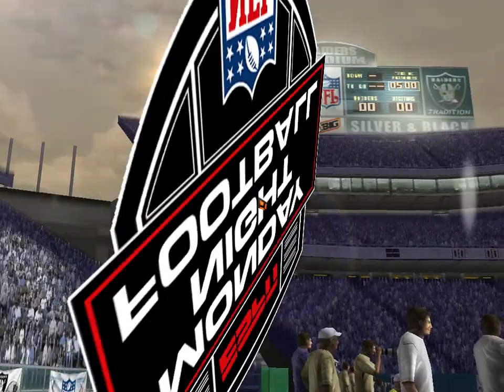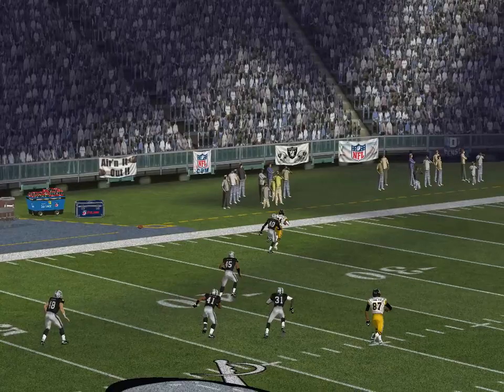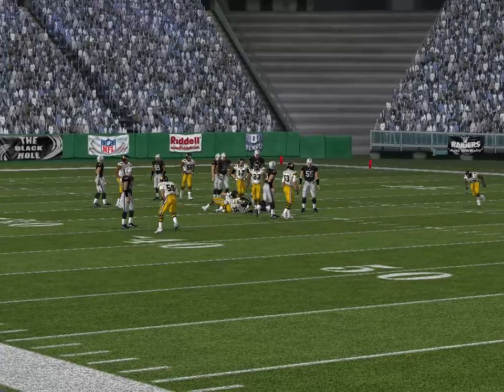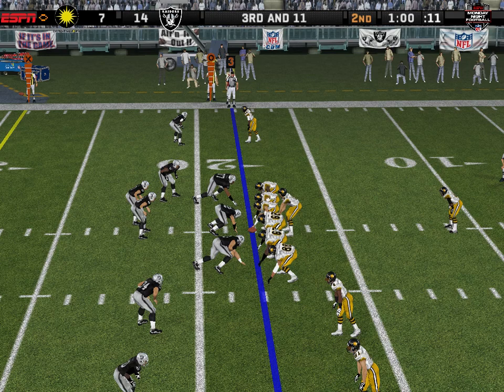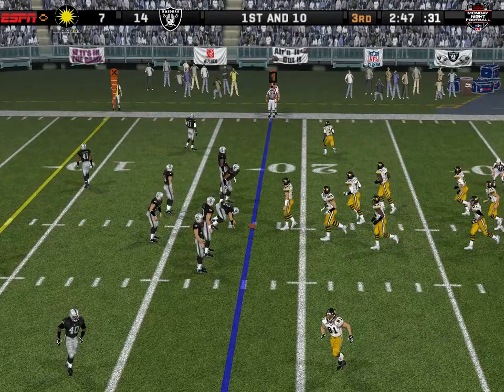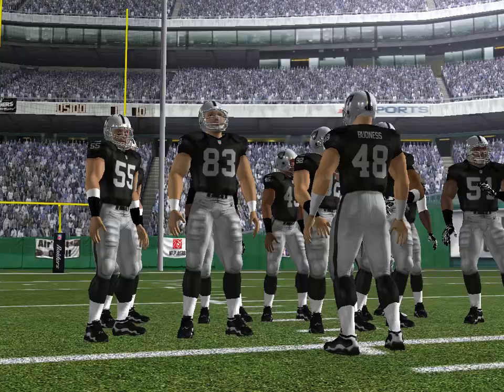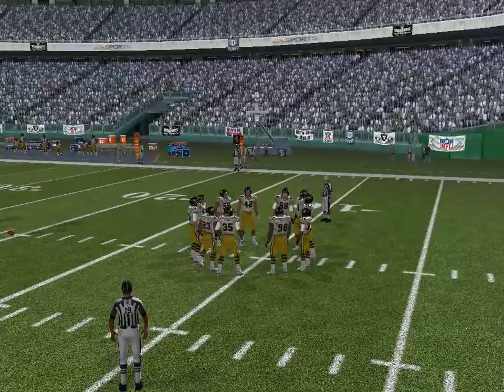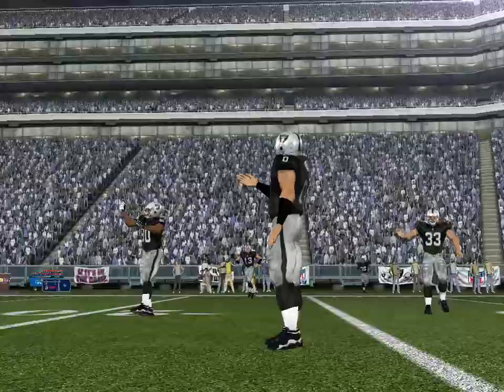UCFL* Yr 2 Reg Season Wk 1 Gm16 - Denver Gold vs Oakland Raiders - Madden 08 (PC)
Videos of this Series are intended for viewers of all ages.

Any audio reference to Donny Abraham is a glitch. There is no such player in this league.

A divisional matchup between the USFL's Denver Gold and the NFL/AFL Oakland Raiders

Here are the starters for Oakland:
OFFENSE (Belichick)
QB: Darryl Lamonica (3)
HB: Clem Daniels (36)
WR: Rod Sherman (13) and Tai Streets (80) will get the nods as the #1 and #2 WRs
TE: Billy Cannon (33) will get the nod for TE
LT: Bob Svihus (76) backing him up
LG: Mike Fladell (r) (64) (drafted in the 7th round, 224th overall)
C: Jim Otto (0)
RG: Wayne Hawkins (65)
RT: Harry Schuh (79)

DEFENSE (Base 3-4)
LDE: Ike Lassiter (77)
RDE: Ben Davidson (83)
DT: Dan Birdwell (53)
LOLB: Kevin Hardy (51) (acquired from Free Agency)
LILB: Bill Budness (48
RILB: Dan Conners (55)
ROLB: Gus Otto (34)
CB: Leodis McKelvin (r) (40) (drafted in the 1st round, 8th overall by SA) and Dwight Lowery (r) (31) (drafted in the 7th round, 203rd overall by OHI)
FS: Dave Grayson (45)
SS: John Hylienmark (41) (acquired from SA)

Here are the starters for Denver:
OFFENSE (Run Heavy)
QB: Ricky Santos (16) (acquired from Free Agency)
HB: Vincent White (44)
WR: Richard Johnson (34) and Vic James (81) will get the nods as the #1 and #2 WR
TE: Tom Maher (88)
LT: Tim Conley (63) (acquired from LVO)
LG: Howard Fest (62) (acquired from CIN)
C: Tom Davis (52)
RG: Mike McGLynn (r) (77) (drafted in the 3rd round, 96th overall by OAK)
RT: Glenn Hyde (78)

DEFENSE (Base 3-4)
LDE: Andy Poremba (68)
RDE: Vern Gholston (r) (94) (drafted in the 1st round, 1st overall)
DT: Sedrick Ellis (r) (98) (drafted in the 2nd round, 46th overall by HOU) and Matt Ellisara (73)
LOLB: Xavier Adibi (r) (59) (drafted in the 7th round, 217th overall by LAX)
LILB: Kelvin Newton (53)
RILB: Mark DeRose (54)
ROLB: Kyle Whittingham (58)
CB: David Martin (13) and DeJuan Tribble (r) (39) (drafted in the 4th round, 127th overall by MIN)
FS: Tim King (38) (acquired from TBB)
SS: Tom Sullivan (32)